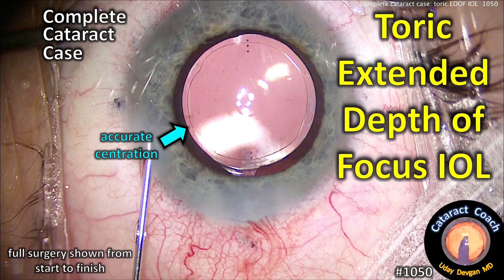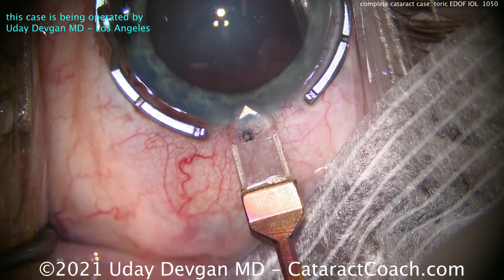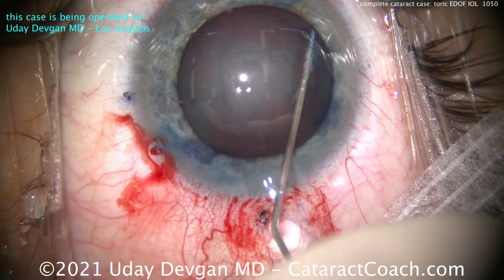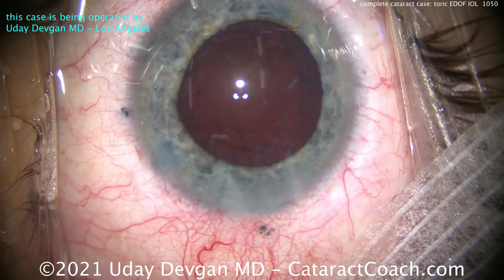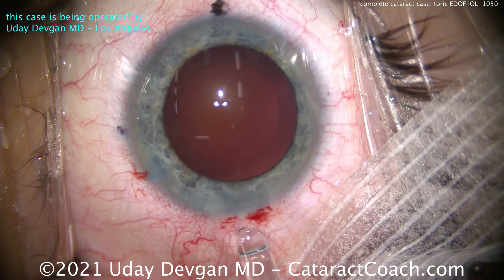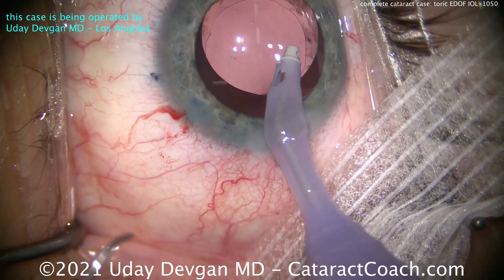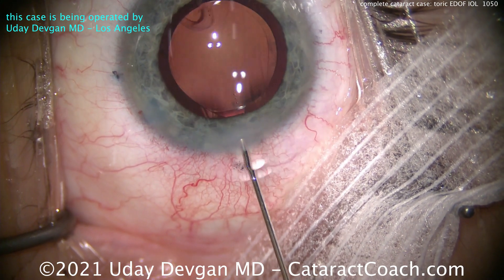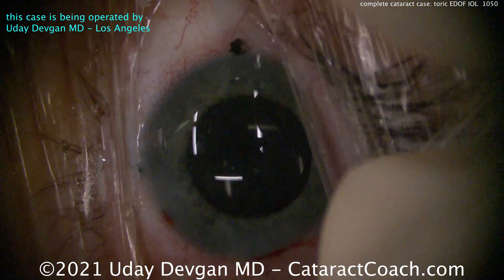CataractCoach 1050: complete cataract case with toric EDOF IOL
This patient is a young man, in his 40s, with a history of cataract development over the last few years. It is at the point where the best corrected vision in both eyes is 20/200 and he certainly needs cataract surgery. There is also a history of anisometropia, hyperopia, astigmatism, and amblyopia. This eye is his better seeing eye, which used to correctable to 20/20 vision with a refraction of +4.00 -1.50 x 100 (steep axis 10 degrees). The other eye has a history of amblyopia due to anisometropia with a prior refraction of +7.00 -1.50 x 90 (steep axis 180) which yielded 20/50 vision. In this video, we are operating on his better seeing eye (the eye without amblyopia) and we are implanting a toric extended depth of focus IOL of a power of +25.0 to yield a perfect plano refraction. The other eye requires a spherical IOL power of +29.0, but that is not available in the EDOF design. So how should you proceed?